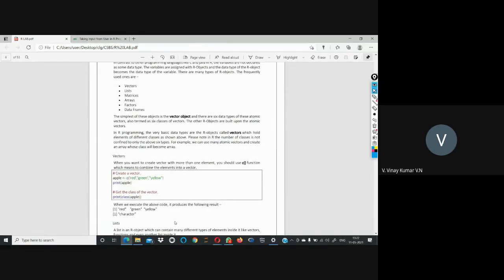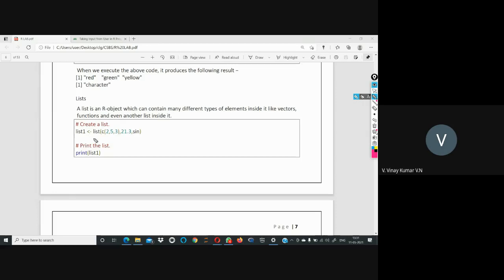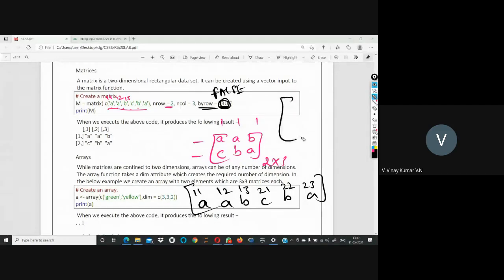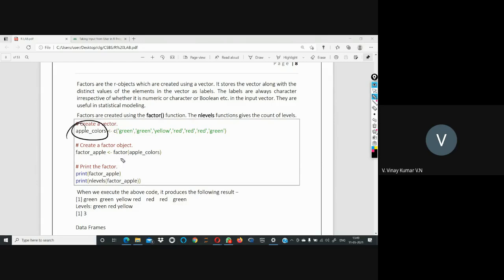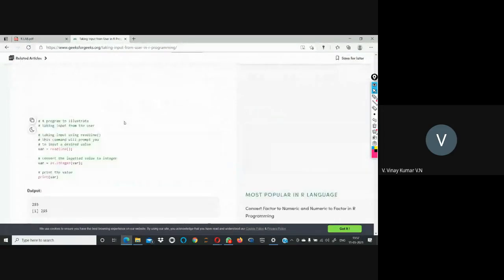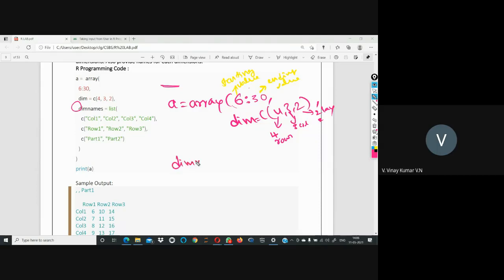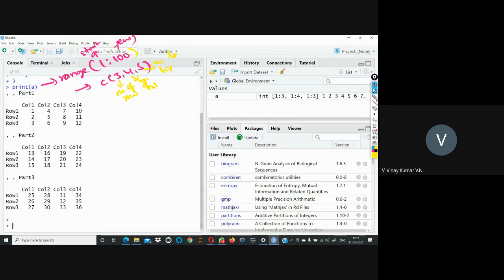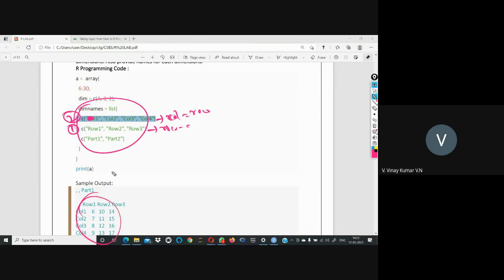Task 0 1 Introduction to R